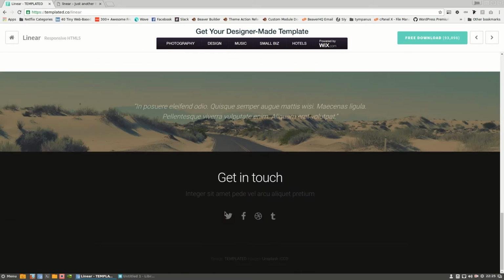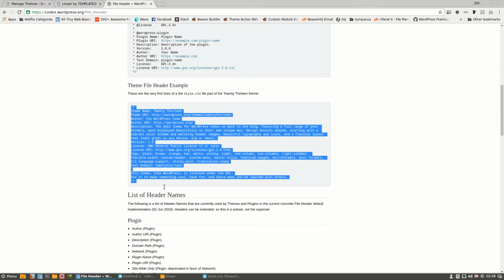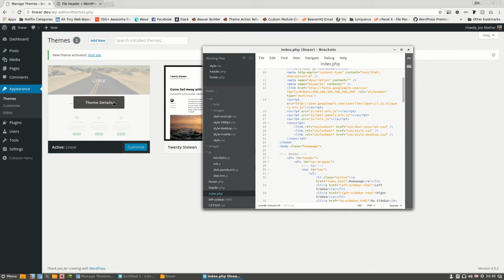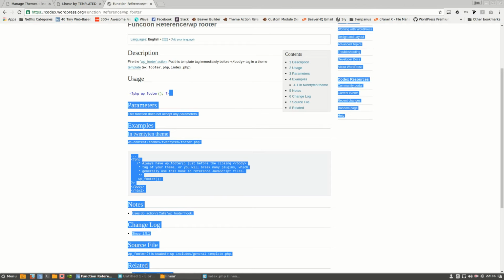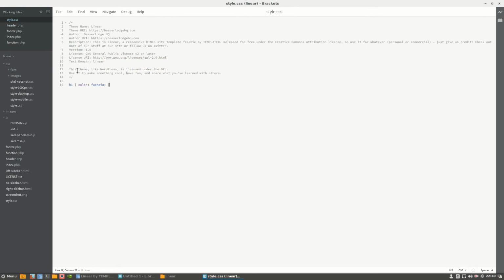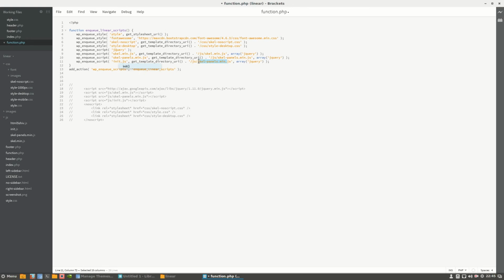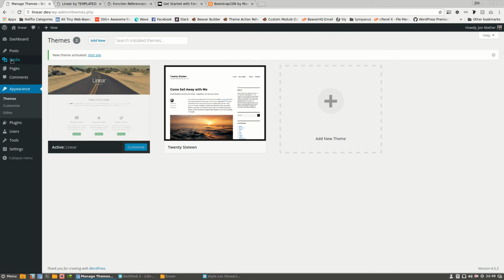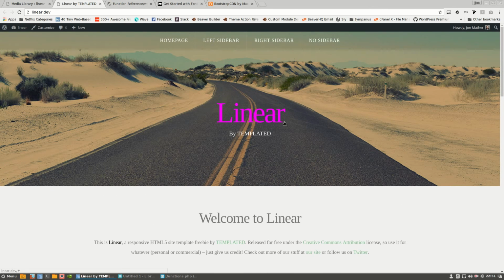HTML to WordPress Episode One - Free Preview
In this video I introduce you to the free HTML template Linear,

We then convert the template into a static WordPress theme and enqueue all the css and javascript/jQuery files to have the home page display correctly.

To see the rest of this course, sign up over